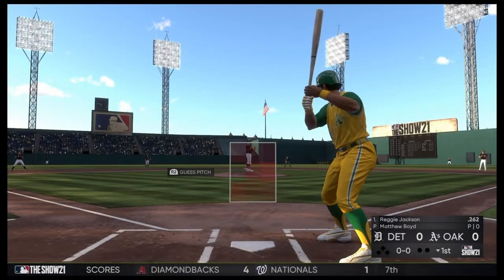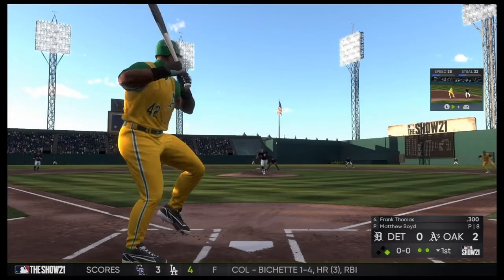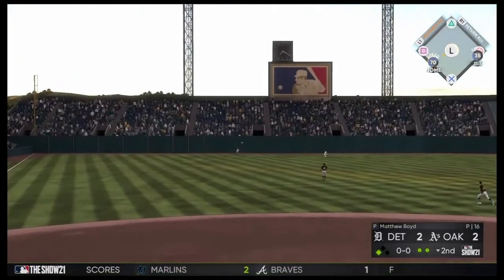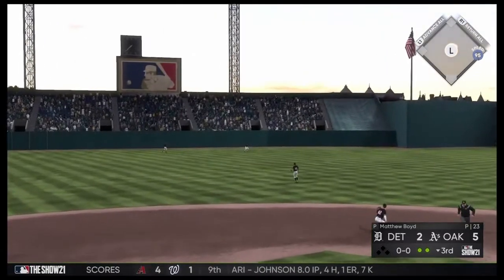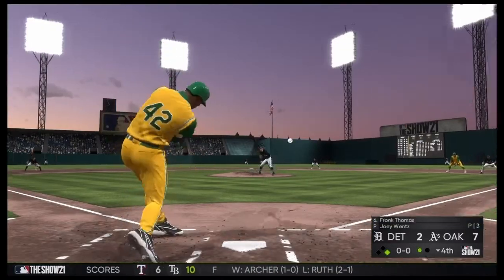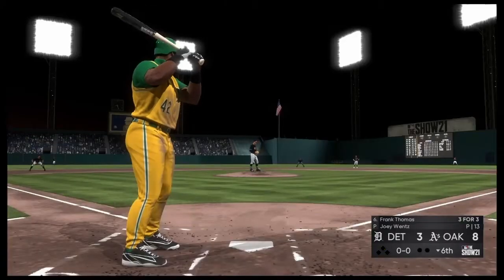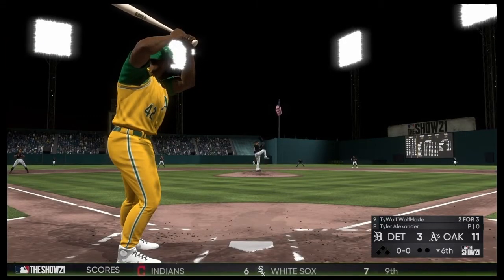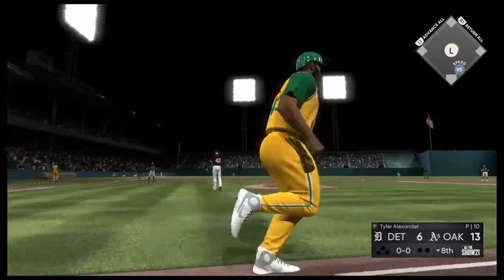Hitting Compilation Including Shohei Ohtani!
In this episode of MLB THE SHOW 21 I present a hitting Compilation of my All Time Legend Oakland  A's Including yours truly Shohei Ohtani! Enjoy Gaming Friends!